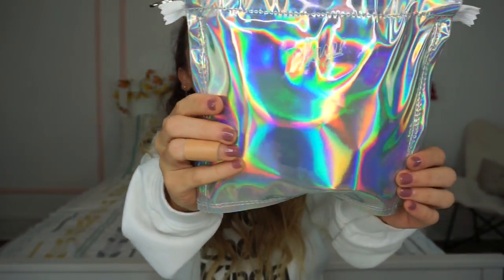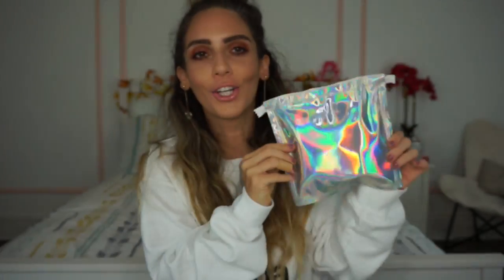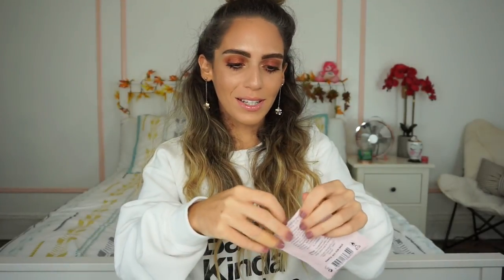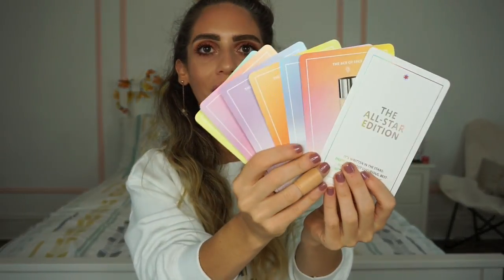PLAY! by Sephora - ALL STAR EDITION! Dior, Tom Ford, Hourglass & MORE!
Hey GUYS!
Welcome to my PLAY! by Sephora ALL STAR EDITION!! This bag is AMAZING. I love it, and Im really impressed.
What were your thoughts on it? Is it going to be a win or a skip for you?